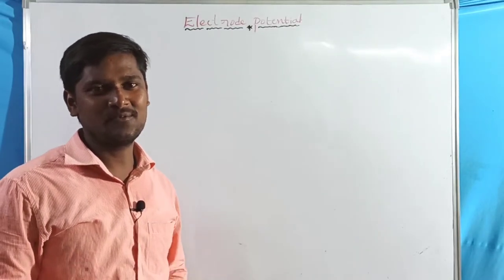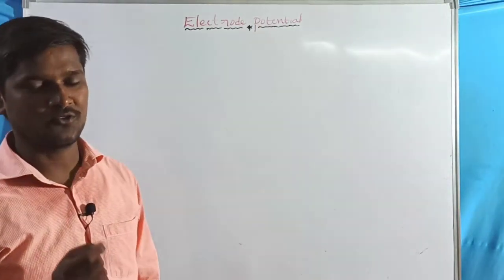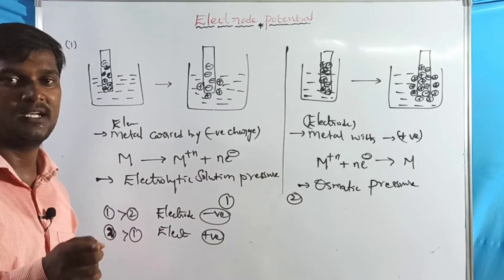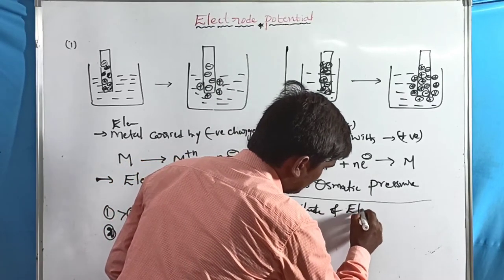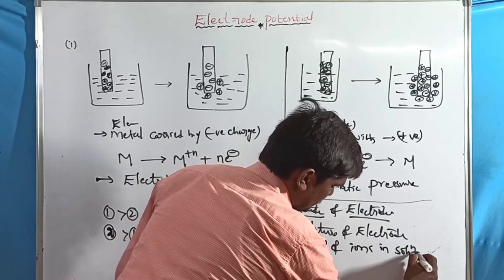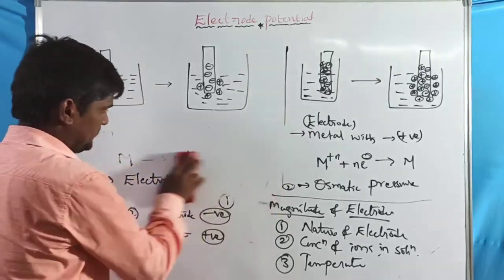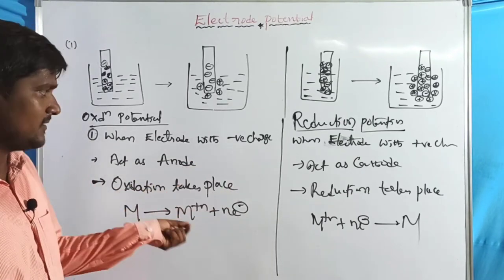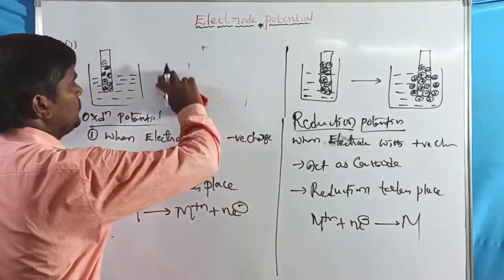Electrode Potential l Oxidation & Reduction Potentials l Emf l Emf Calculation l Electrochemistry